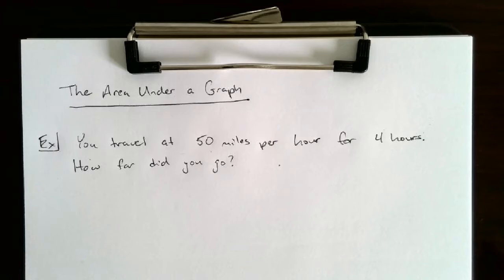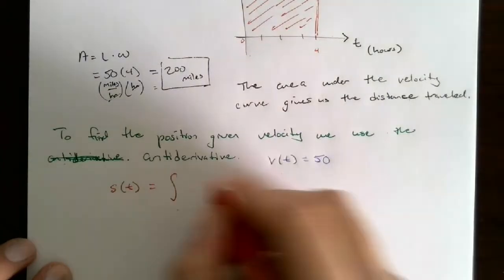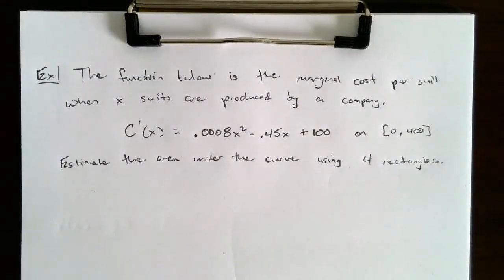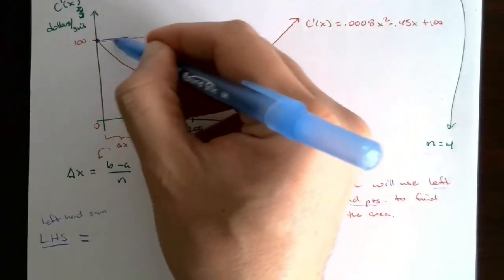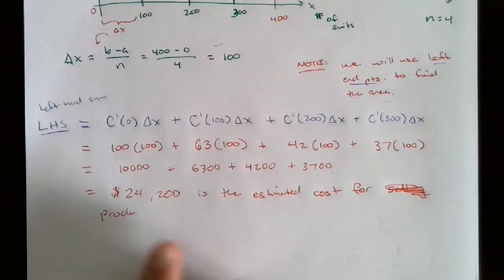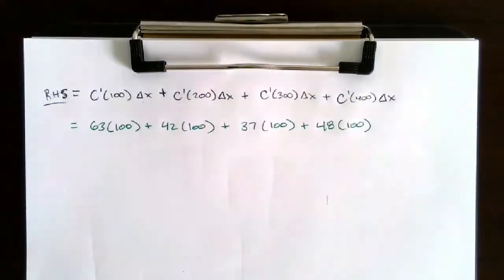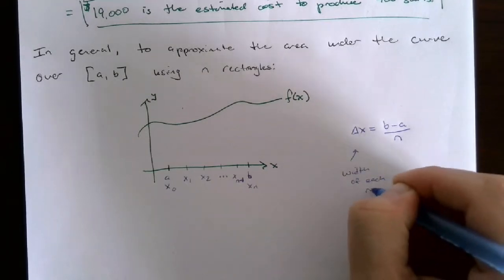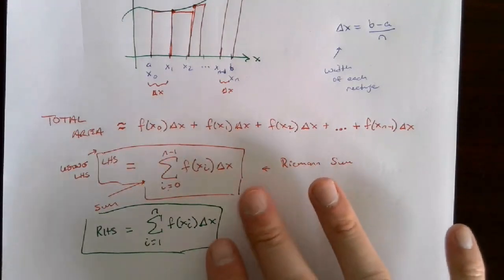Area Under the Graph using Riemann Sums